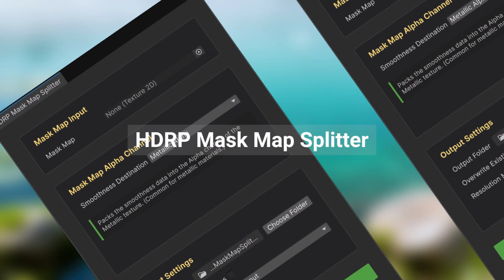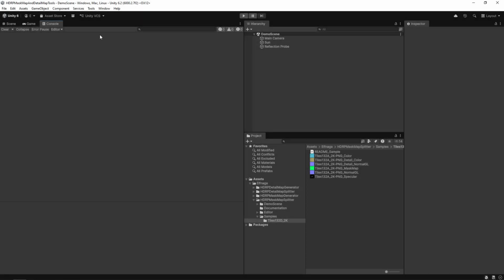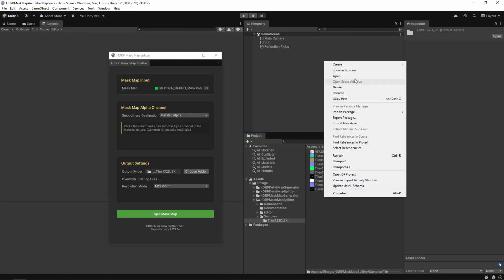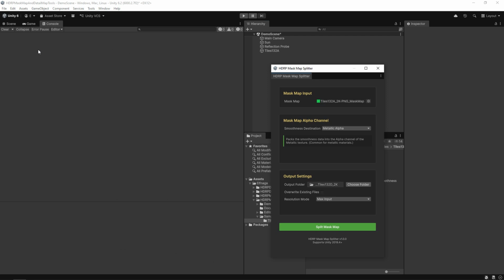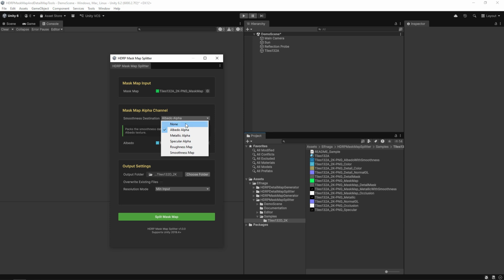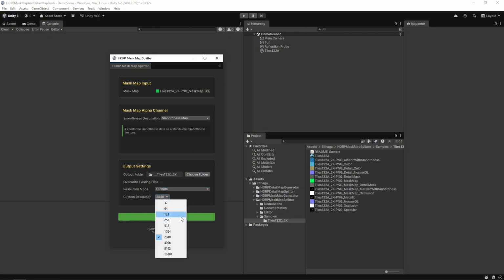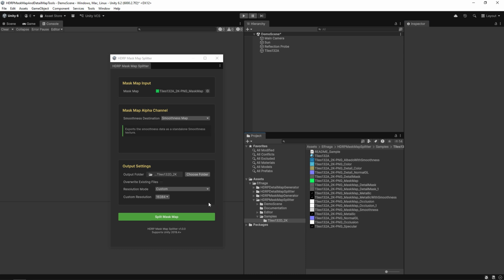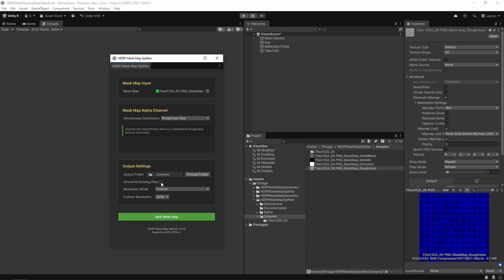HDRP Mask Map Splitter | Seamlessly Migrate Materials to Built-in & URP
Tired of manually splitting HDRP Mask Map textures in Photoshop? This video is a full demonstration of the HDRP Mask Map Splitter—a powerful tool that automatically splits a combined Mask Map into its separate channel textures (Metallic, Ambient Occlusion, Detail Mask, and Smoothness), dramatically improving your material creation workflow!

🎯 Key Features
• One-Click Intelligent Splitting: Unpack textures intelligently with a single click. Reclaim your time for creativity.
• Fully Compatible with Unity 6: Designed for modern workflows, ensuring stable performance in the latest Unity versions.
• Eliminate Manual Channel Reassembly: No more manual extraction in Photoshop. Achieve pixel-perfect separation and avoid errors.
• Flexible Smoothness Output: Retain full artistic control over how your smoothness data is exported.
• Supports up to 16K Textures: Generate up to 16K resolution textures on both Windows and macOS for high-end project needs.
• Smart Export & Naming: Handles file saving automatically with intuitive naming conventions to keep your project organized.

🛠 Tool Description
The HDRP Mask Map Splitter is a Unity Editor tool that deconstructs a packed HDRP Mask Map into widely compatible, individual PBR textures (Metallic, AO, Detail Mask, Smoothness). Its visual interface simplifies editing and makes reusing these textures in other rendering pipeline projects effortless.

🎉 It’s Live!
HDRP Mask Map Splitter is now on the Unity Asset Store.